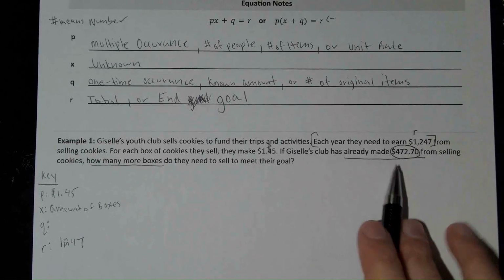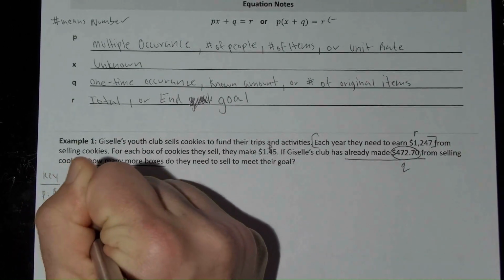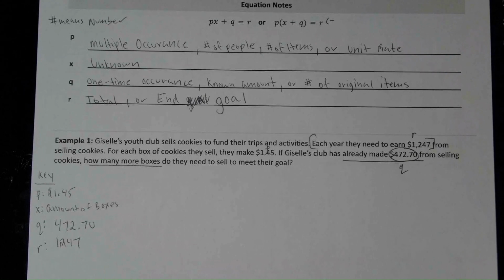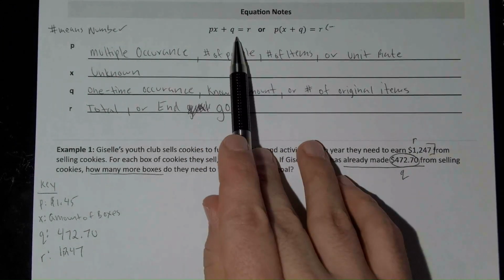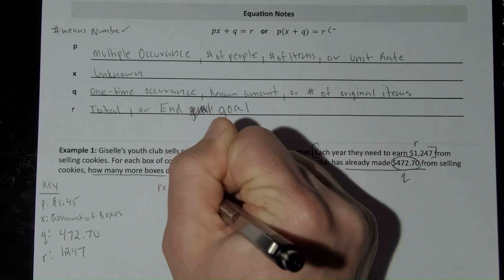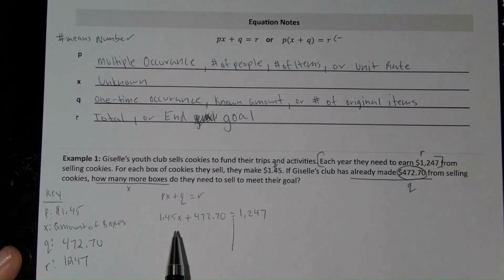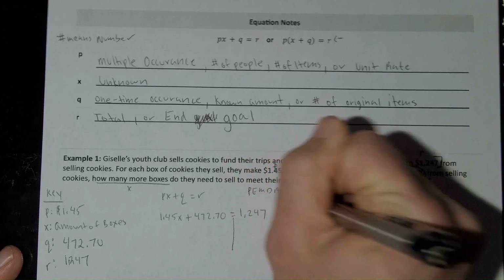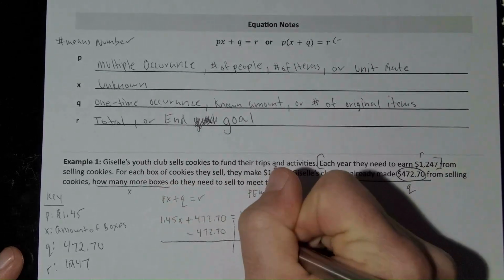7th Grade MCAS Review - 2-Step Equations & Inequalities